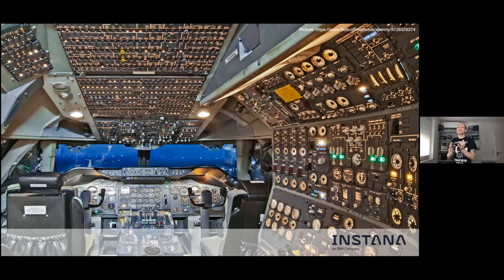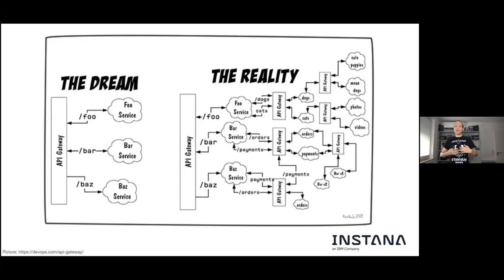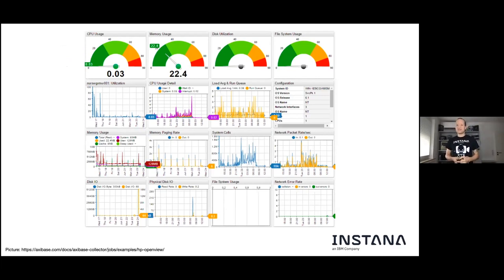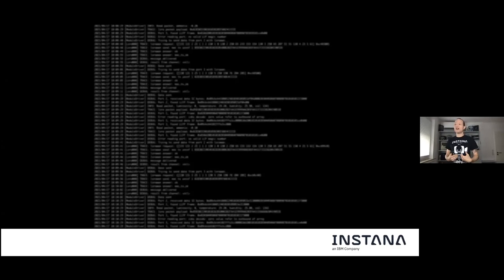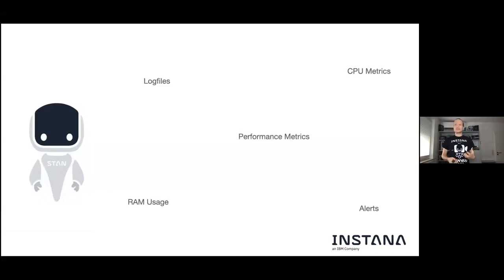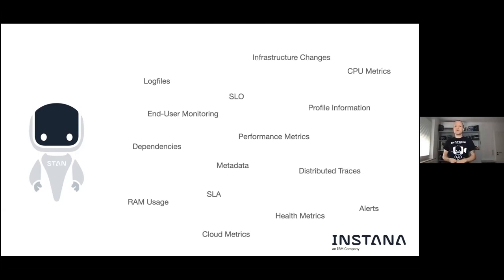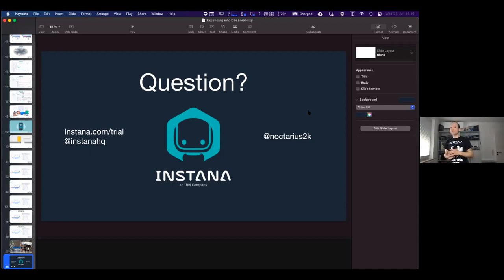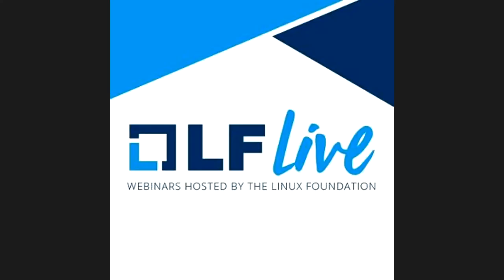LF Live Webinar: Expanding Into Observability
- Application and Deployment Architectures keep constantly changing and  -  - Scalability often causes them to get more complicated (e.g. Microservices)
Enterprise Observability over “Classic” Observability
 - How can Enterprise Observability help us in day-to-day development and operations

Today’s modern application stack is constantly changing.  New technologies, from cloud-native to containers, microservices and Kubernetes orchestration, have emerged to help organizations drive digital transformation.  To effectively manage modern cloud-native applications, SRE’s and DevOps teams need real-time visibility into their IT environments.  This requires a new approach and set of requirements to effectively manage highly dynamic, massively distributed application environments.

Join us for this session to learn the six critical concepts of monitoring and management that are critical to any solution’s ability to provide continuous value to teams responsible for operating modern applications.